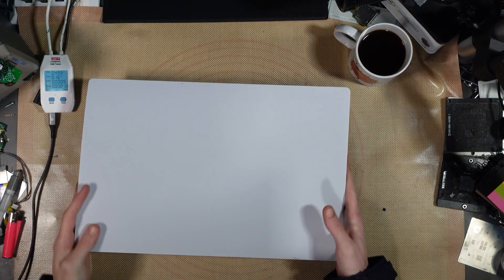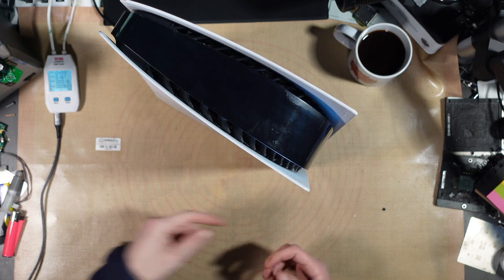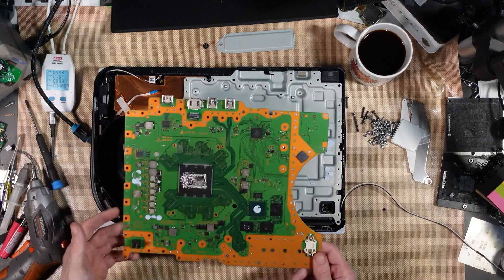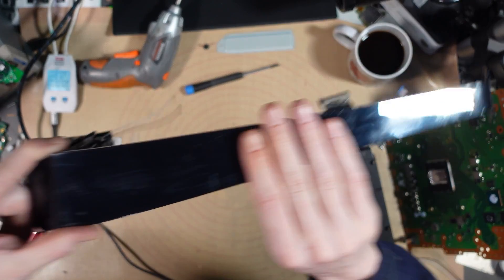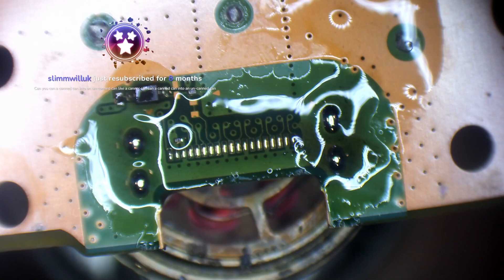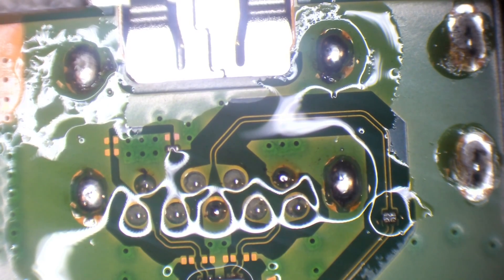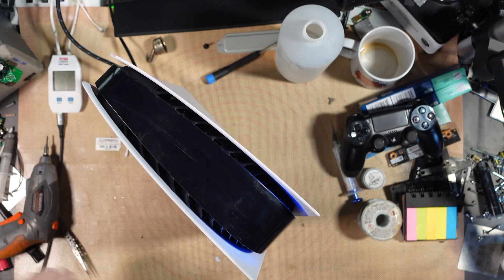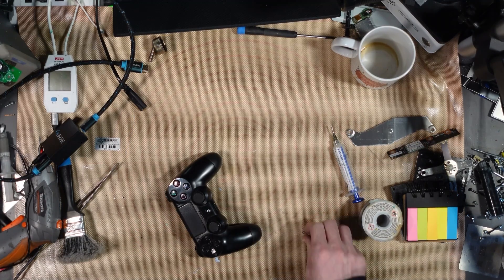They SCRAPPED The Fan From Their PS5 Because It Was Overheating! £180 Faulty PS5 eBay Find...